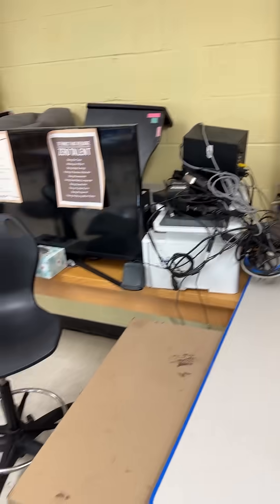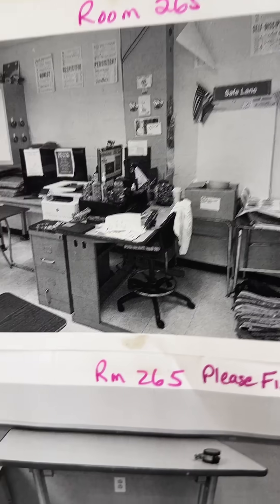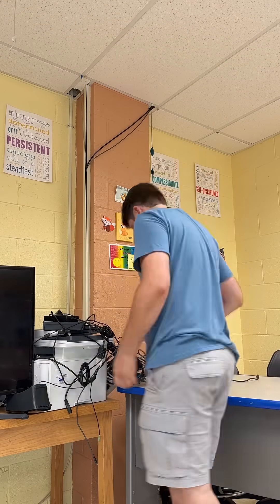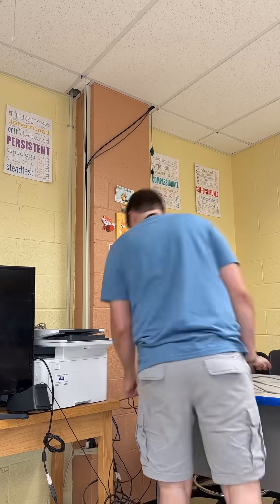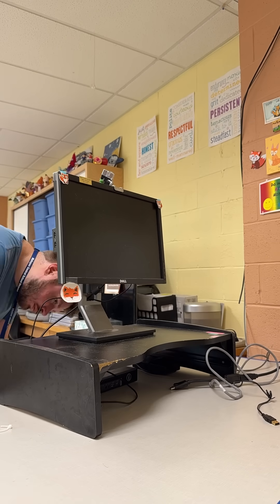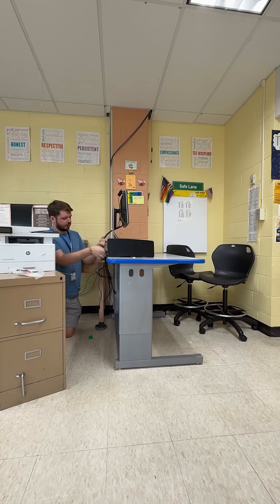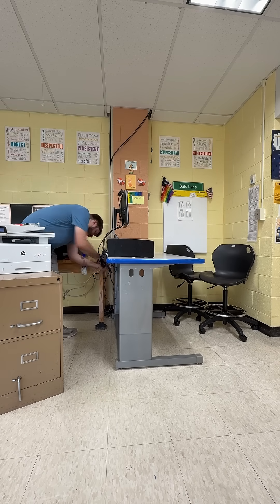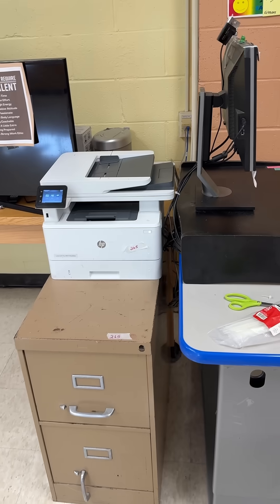This desk was a MESS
Follow me as I reconnect all the desktop computers at my school district this summer!